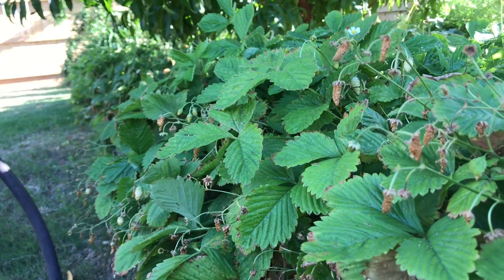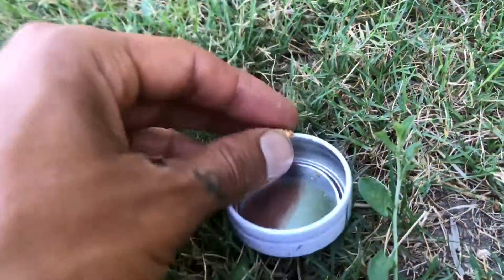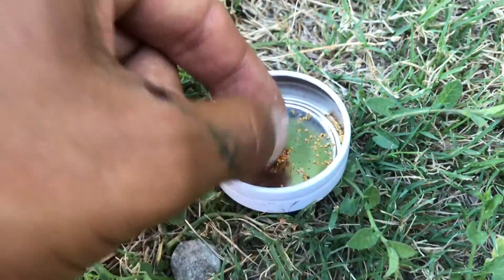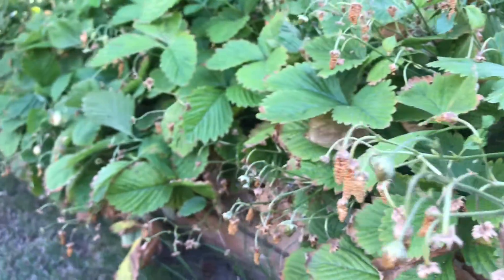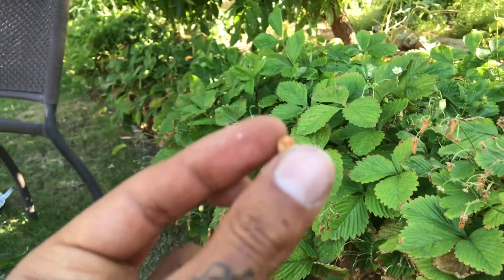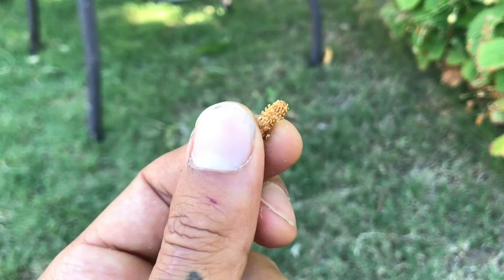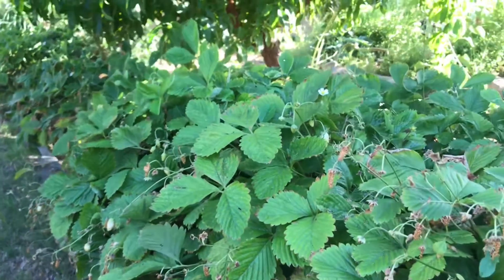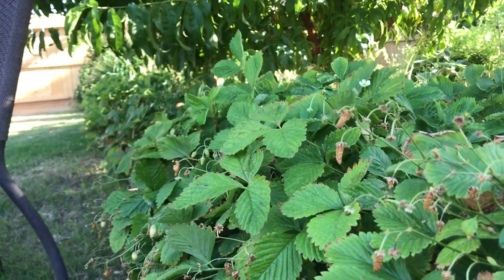Alpine Strawberry Seed Harvest and Storage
Harvesting some Yellow Wonder Alpine Strawberry seeds for future planting!